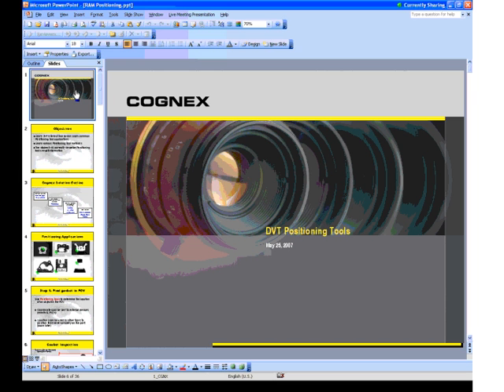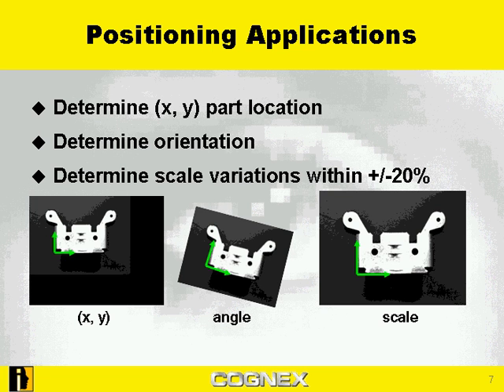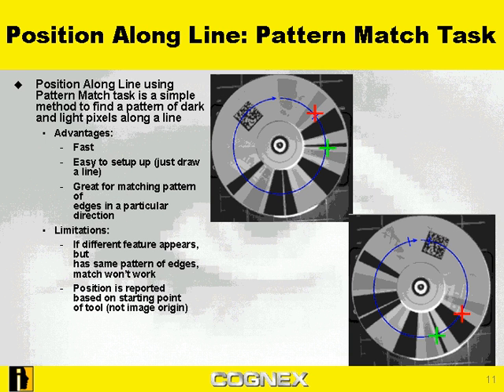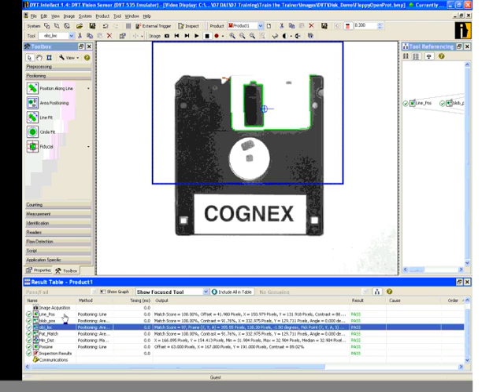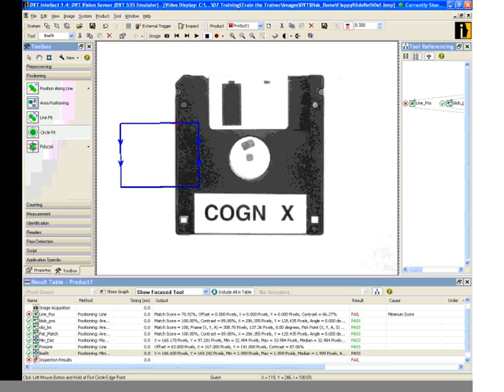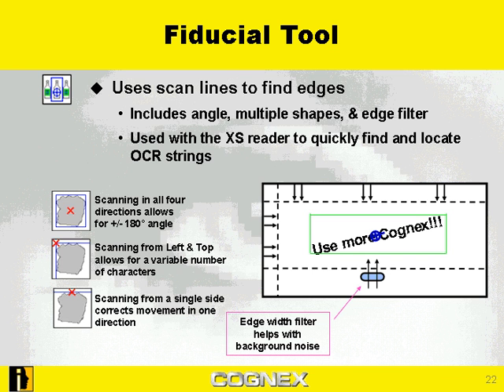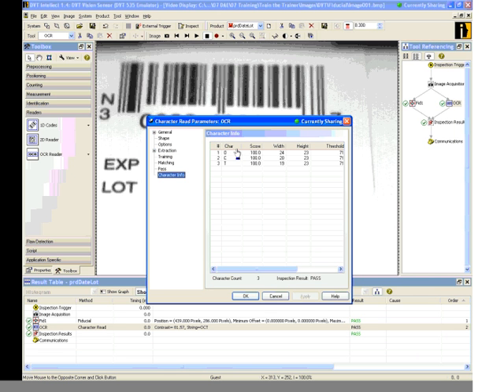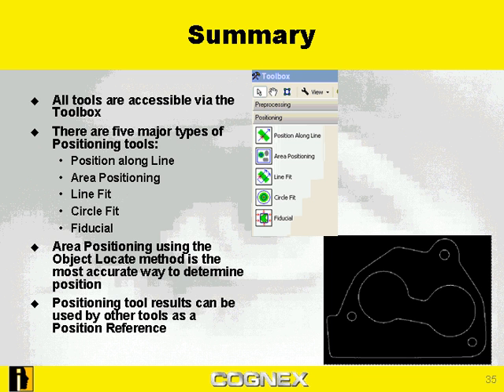DVT - Intellect - Fiducial Tool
DVT,   Intellect,   Fiducial, Tool,Cognex